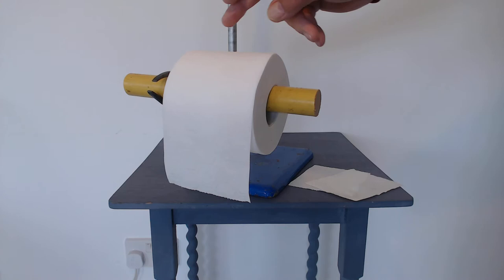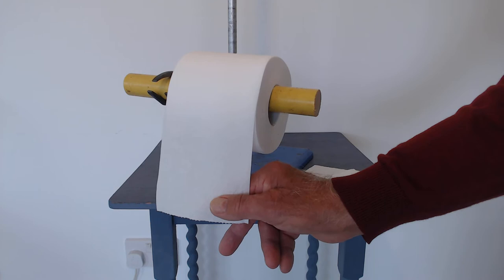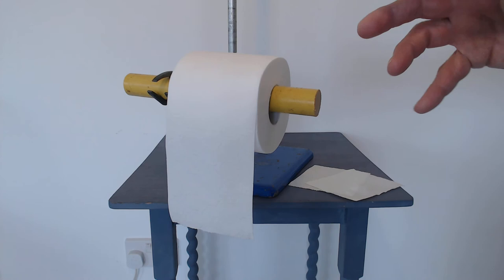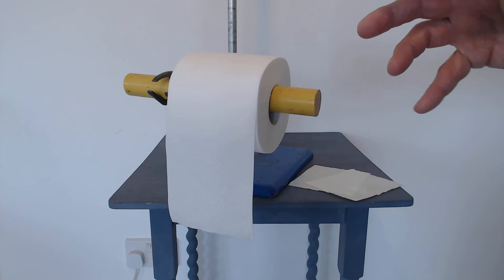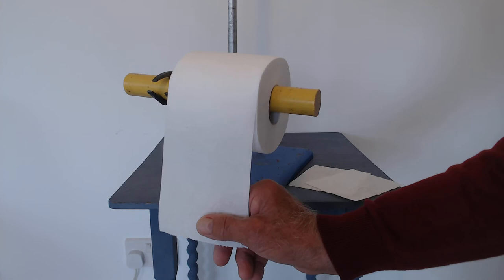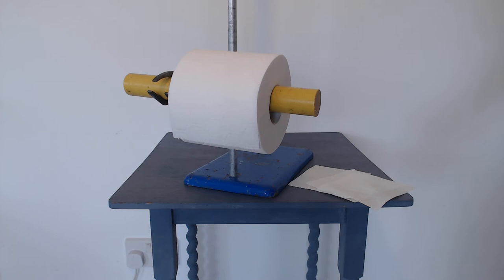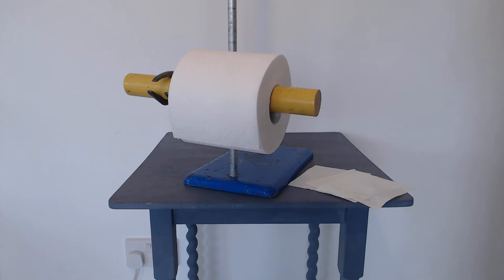Inertia and a toilet roll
A short but novel demonstration of inertia and momentum change,